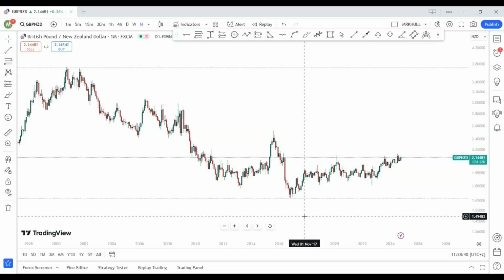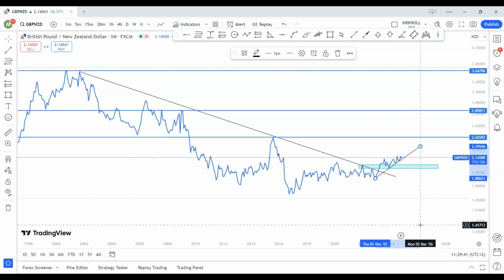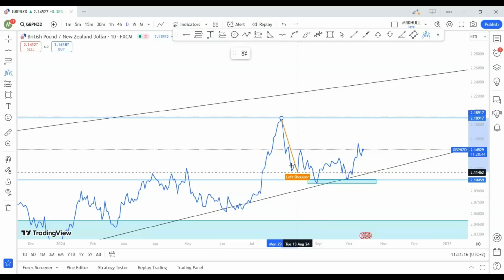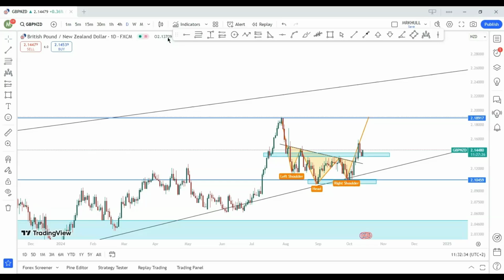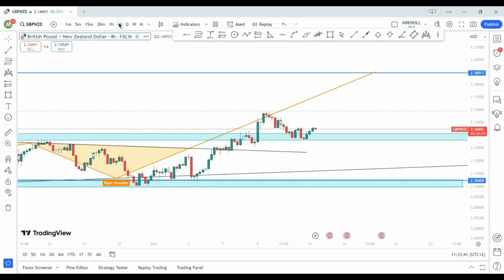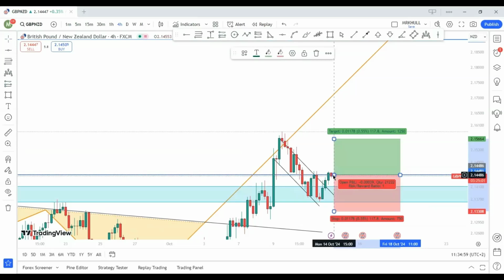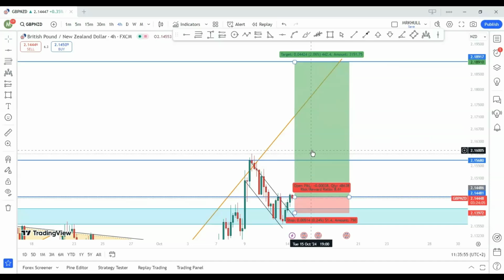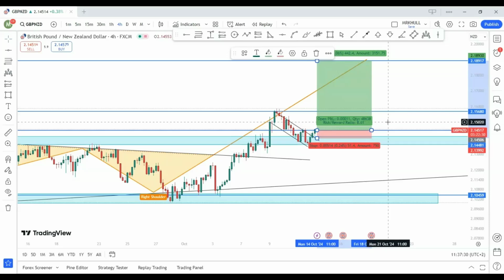FROM 2K TO 11K...JUST WATCH!! 🎯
If you want to grow and become a profitable FOREX TRADER, then follow this channel!!
🎯Learn these secret steps to master this strategy...